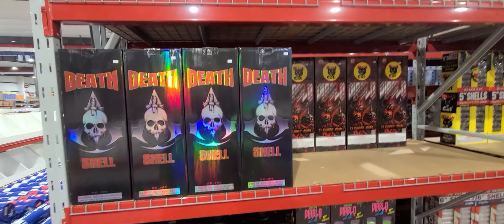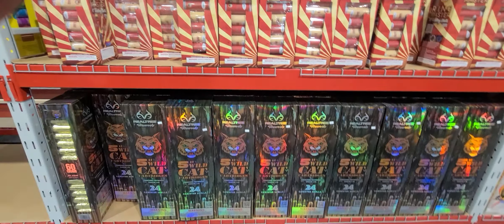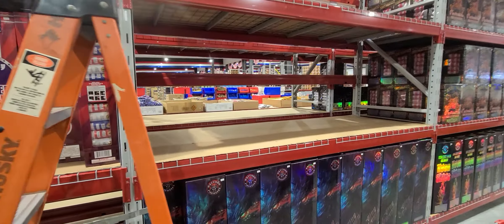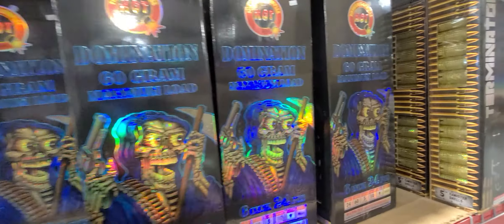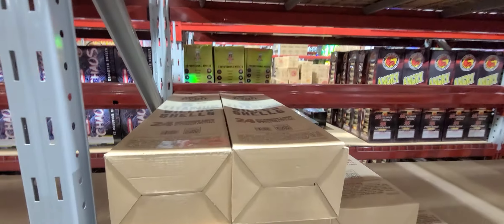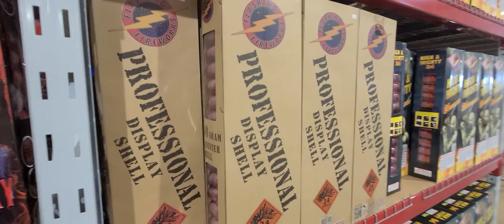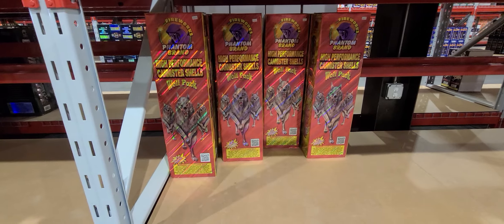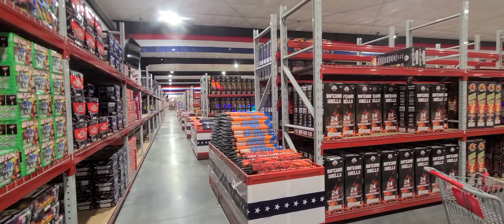Fireworks Superstore Hannibal MO Artillery Section RESTOCK 10/23/21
Hey guys and gals! I wanted to get this video out as fast as possible so if anyone wanted to know the current stock and prices on artillery shells and what not they had an answer right away.